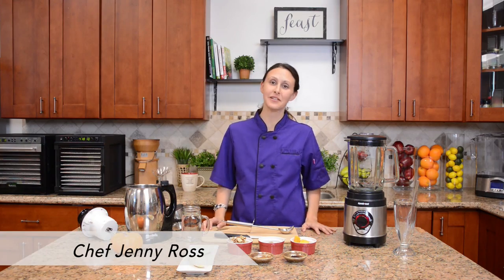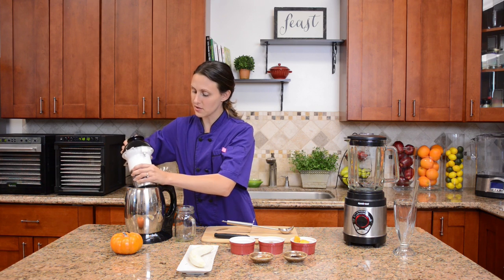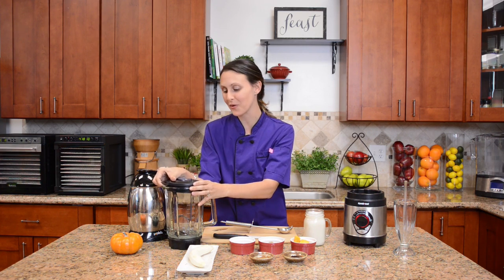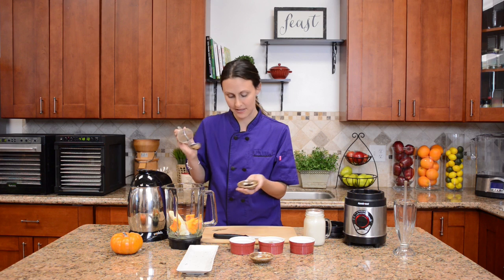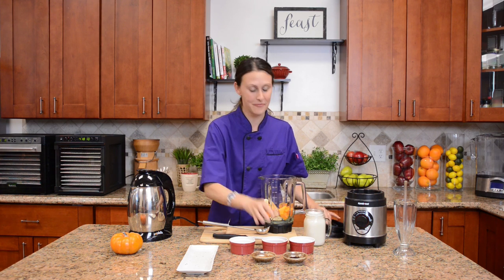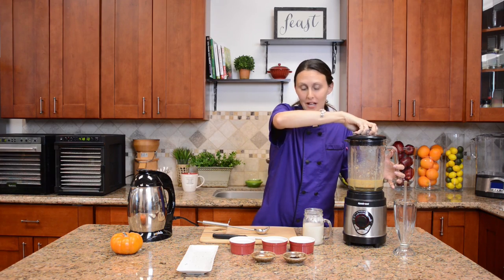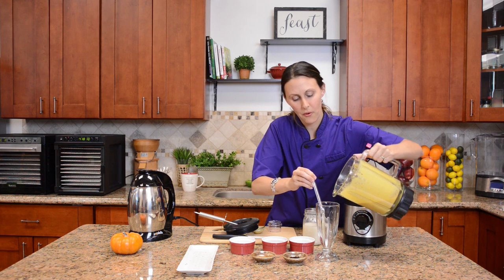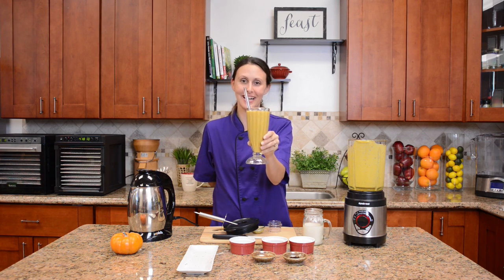BE WELL with Jenny Ross | Episode 2: Pumpkin Spice Smoothie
This Pumpkin Spice Smoothie uses fresh walnut milk made with the Soyabella to make it extra smooth. Simple to whip up in minutes, this smoothie is perfect to share with your family and friends at your holiday gatherings.

Products used in the video:
Tribest Dynablend blender